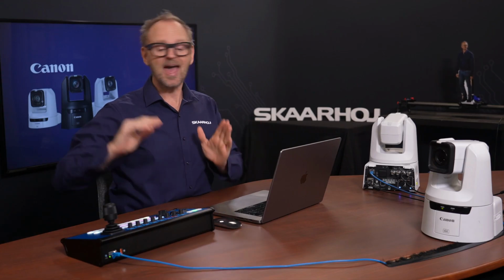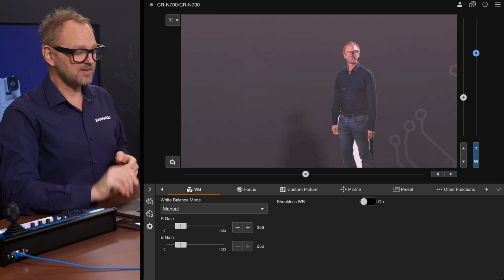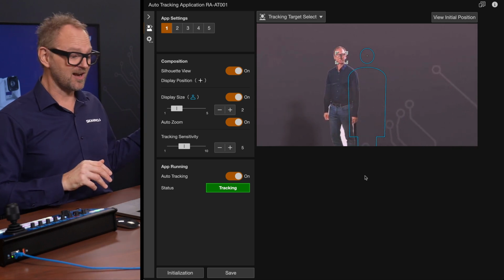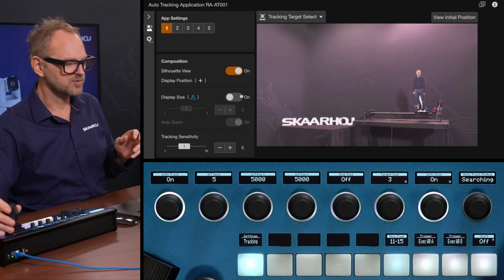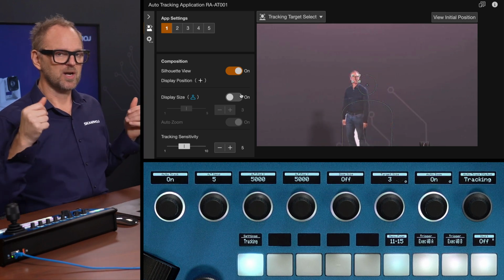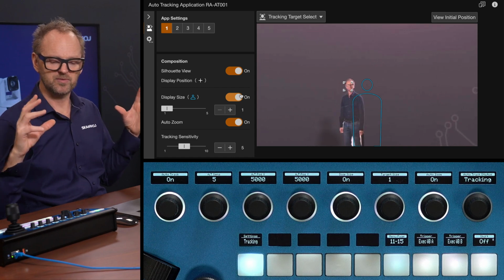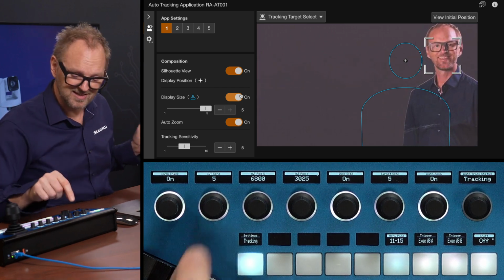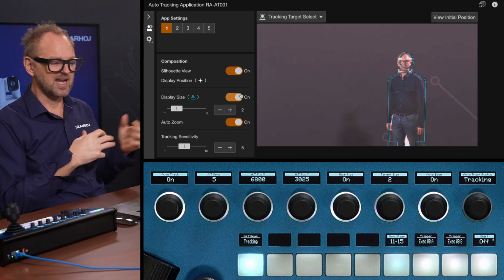Canon PTZ Auto-Tracking + SKAARHOJ PTZ Extreme – Smart Framing in Action!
Auto-tracking just got smarter with Canon PTZ cameras and SKAARHOJ PTZ Extreme. Kasper demonstrates how you can not only enable tracking, but customize framing, sensitivity, and more - right from a tactile SKAARHOJ panel. With Reactor software behind the scenes, configuration is simple and powerful.

Chapters:
0:00 Intro
0:49 PTZ Extreme
2:02 Reactor software in PTZ Extreme
2:35 Tracking with Canon cameras
4:04 Customize framing parameters
5:59 Tracking sensitivity
6:47 Ending